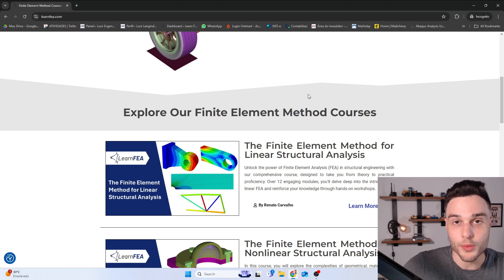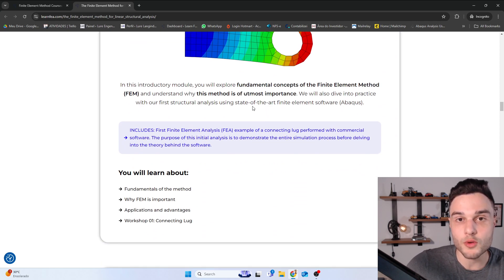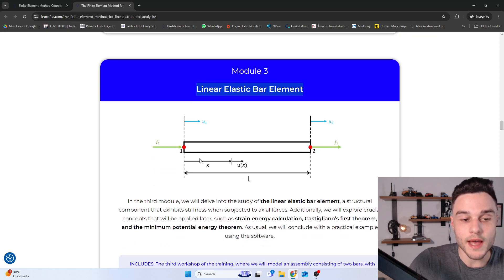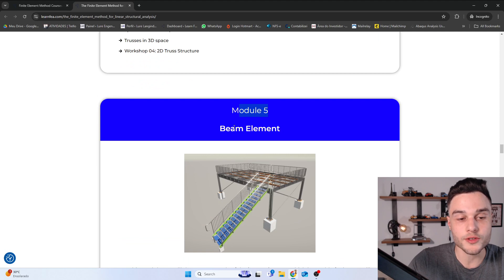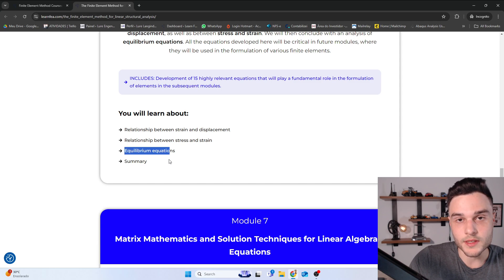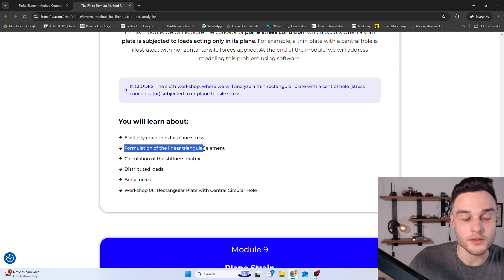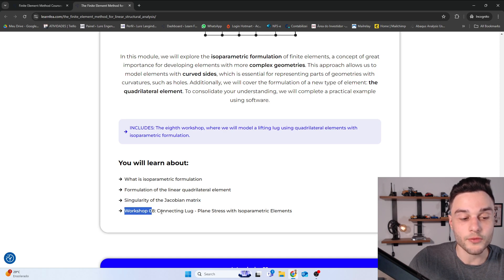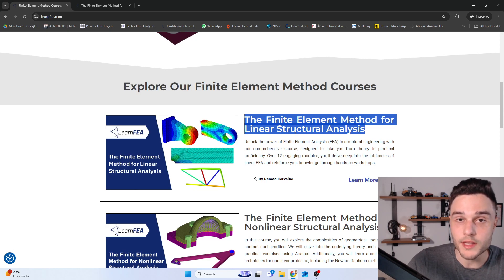The Finite Element Method for Linear Structural Analysis - Training Course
🌟 Master Finite Element Analysis (FEA) for Linear Structural Analysis with our comprehensive course! 🌟

Dive into the essentials of FEA and enhance your structural engineering skills through 12 engaging modules. Whether you’re a student, professional, or researcher, this course offers practical insights and expert guidance to help you excel.